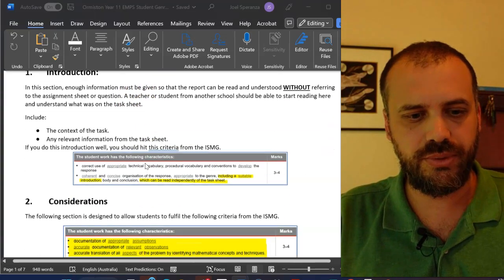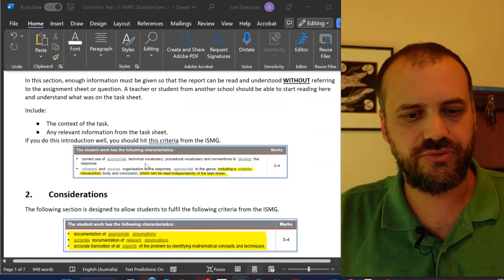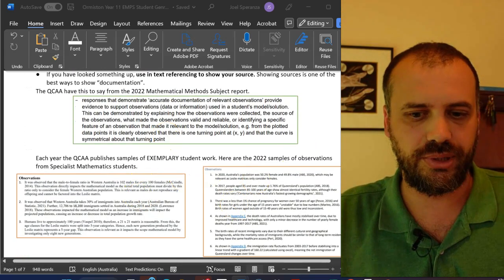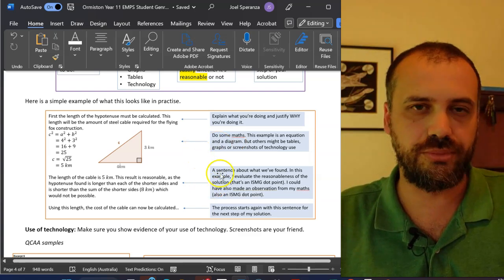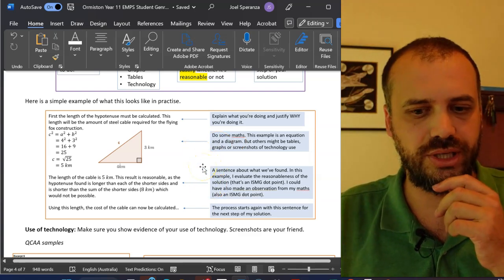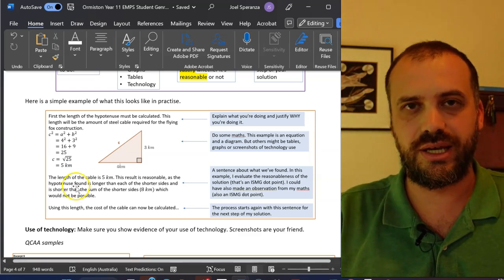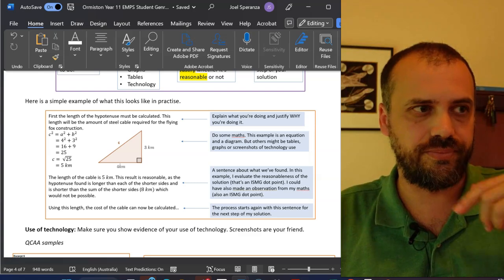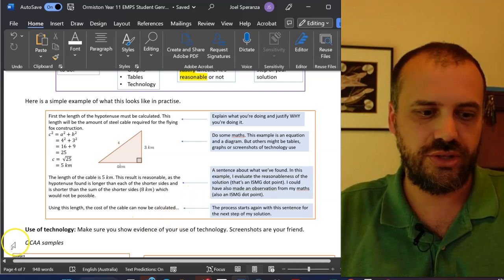PSMT Part 1 My guide to success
This is one in a 10 part video series in PSMT writing (problem solving and modelling task).
These videos are designed for Queensland Maths students studying General, Methods and Specialist.
For access to the full playlist and links to the documents discussed in the videos, follow this

There are videos for:
Queensland: General Mathematics
Queensland: Mathematical Methods
Queensland: Mathematics Specialist

Western Australia: Mathematics Applications
Western Australia: Mathematics Methods
Western Australia: Mathematics Specialist